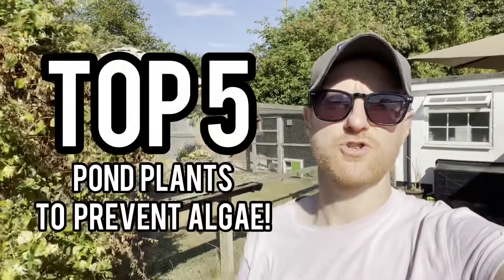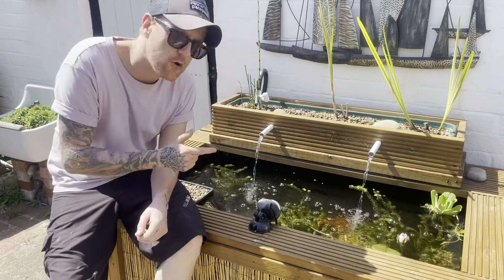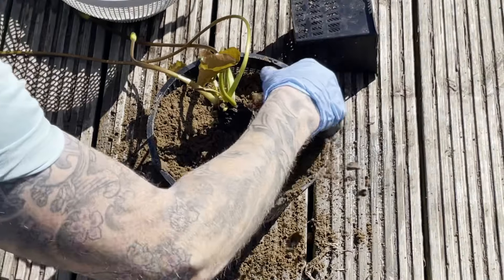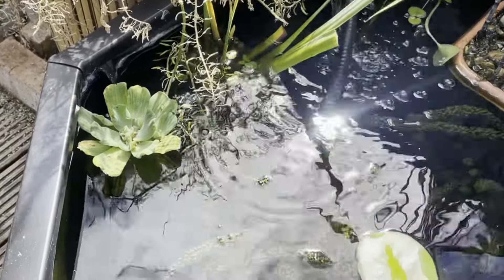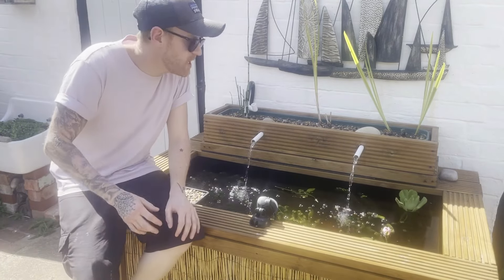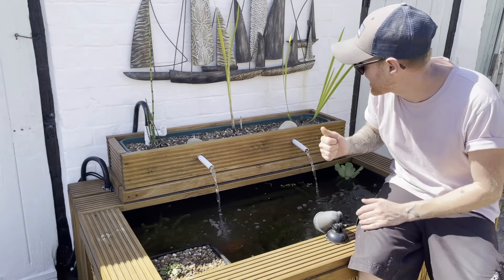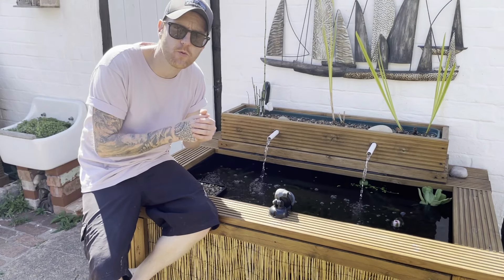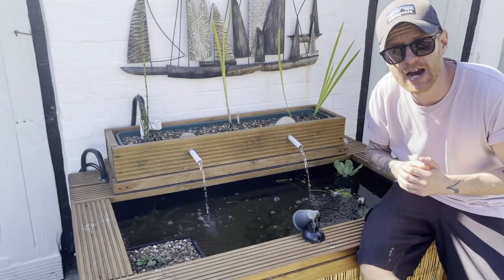TOP ‘5’ Pond Plants to STOP ALGAE!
In this video I share with you my top 5 pond plants to help stop algae taking over your pond!

Artist’s name: Bonkers Beat Club
Title of Music: Dancing with the Devil